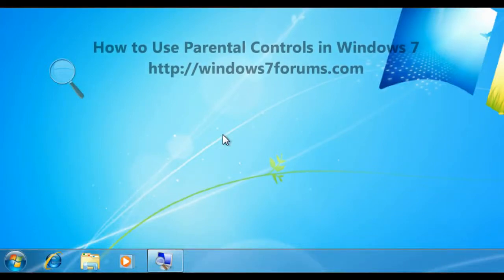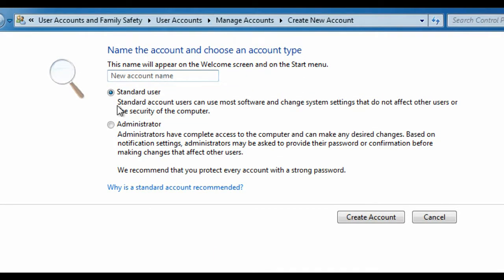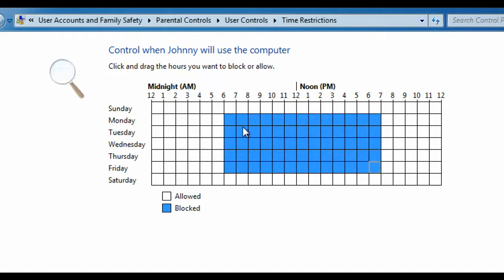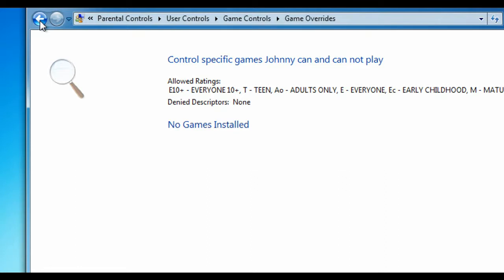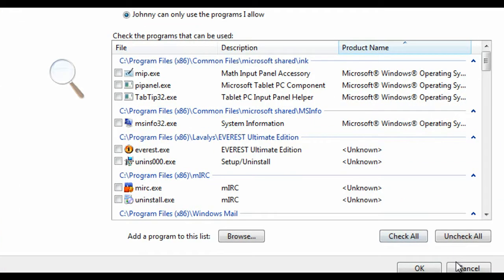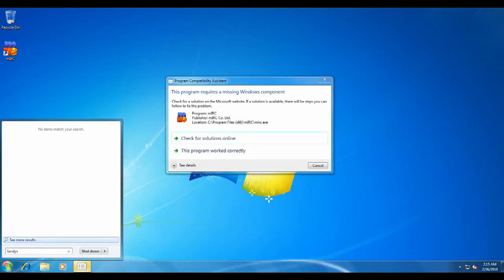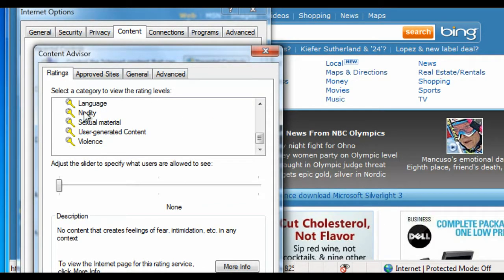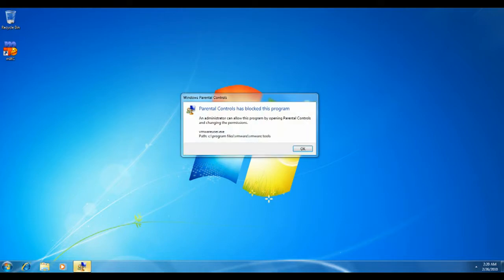Set Up Parental Controls in Windows 7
By: Windows7Forums

How to configure and manage Parental Controls in Windows 7 to protect your family from inappropriate content.

    Category
        Science & Technology
    License